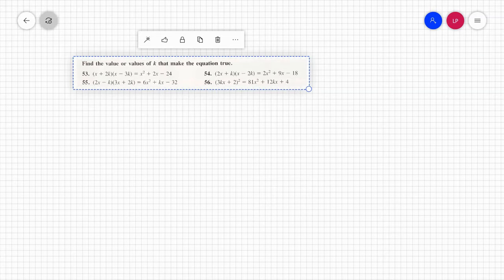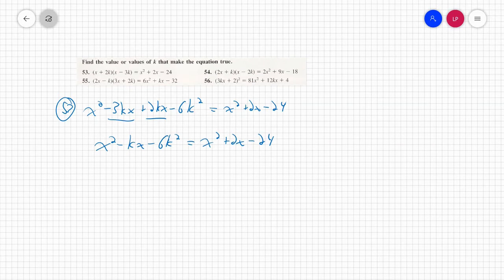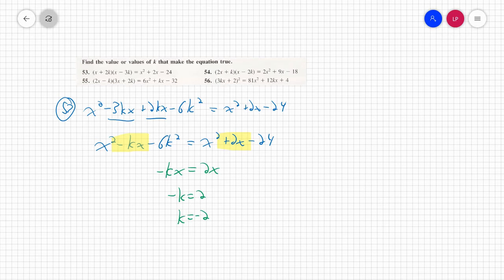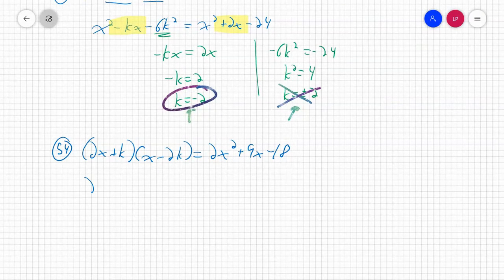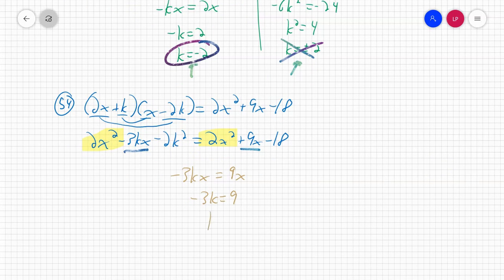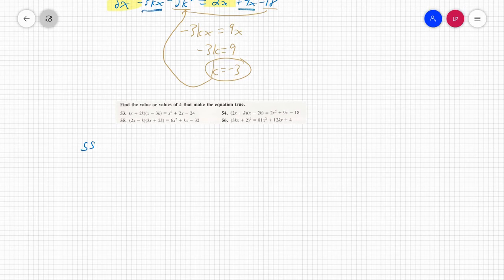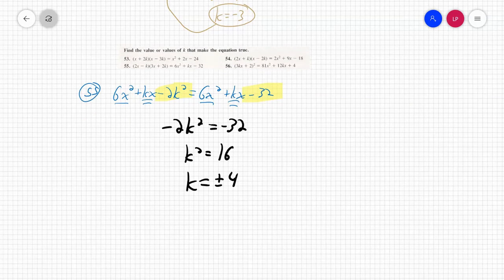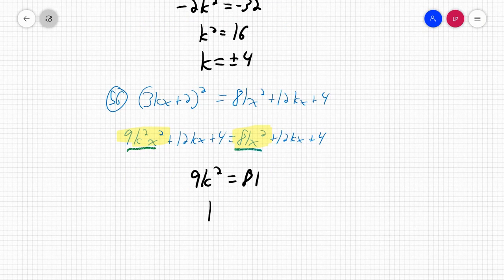Alg2-H - 4.3 HW - p.176 #53-56